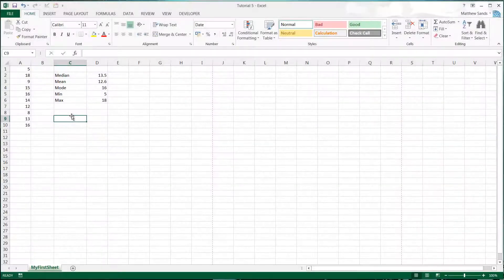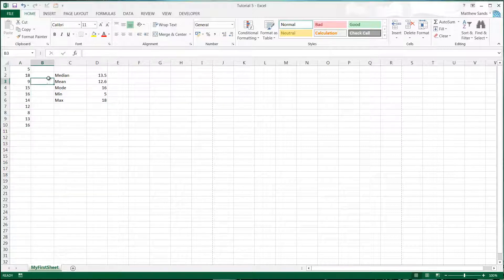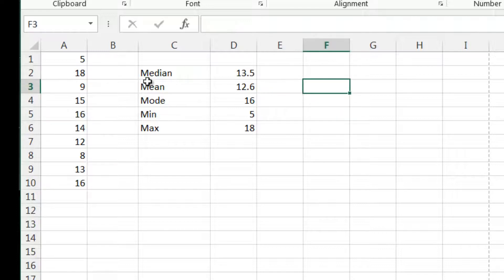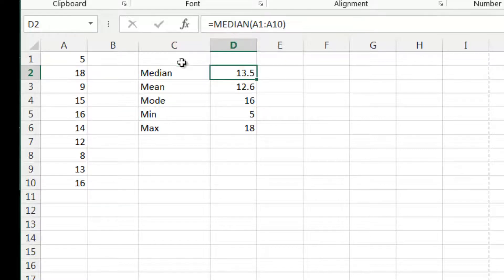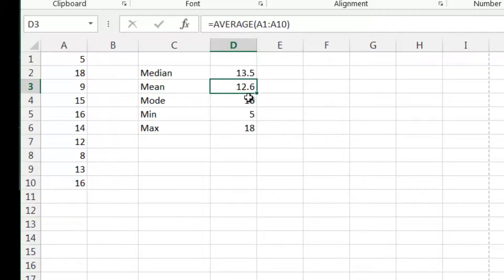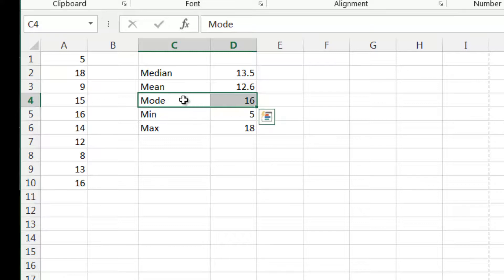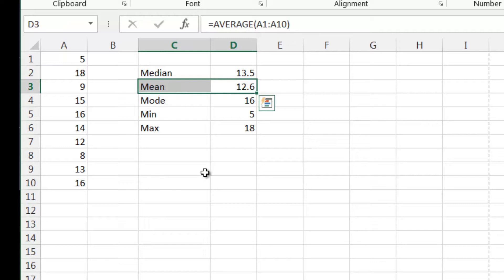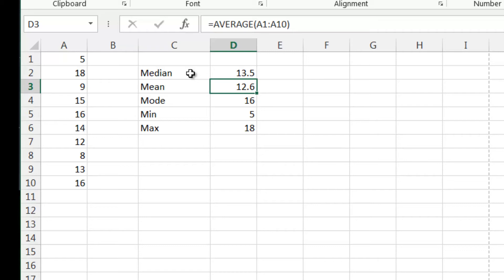Excel 2013 - Tutorial 05 - Averages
In this tutorial I cover how to use all the average formulas.

Any questions please add them in the comments.